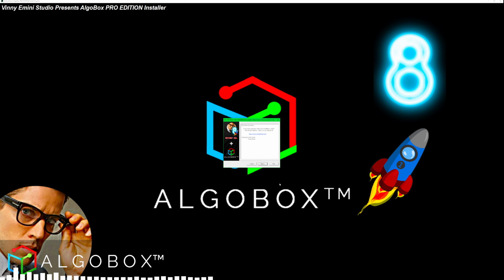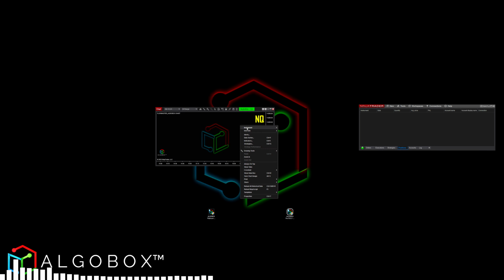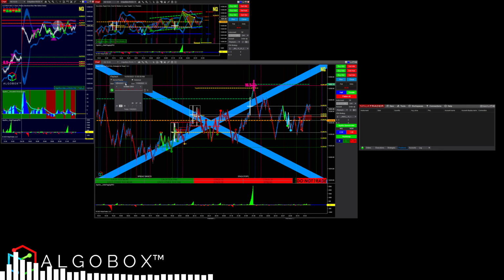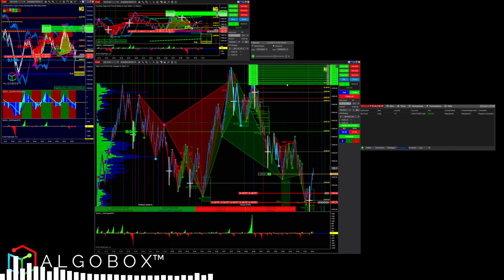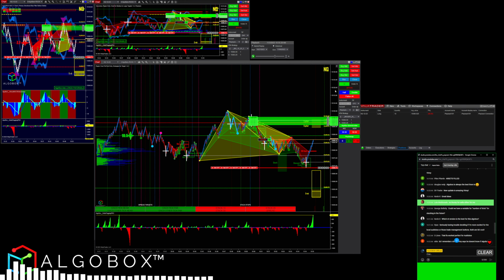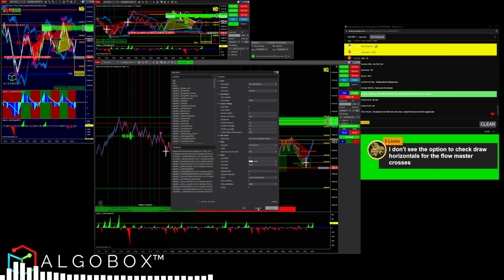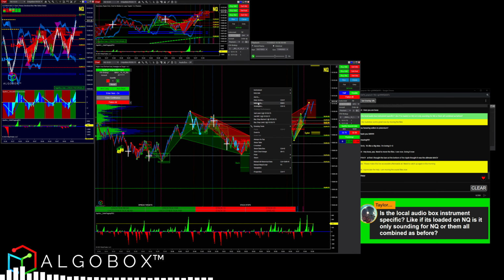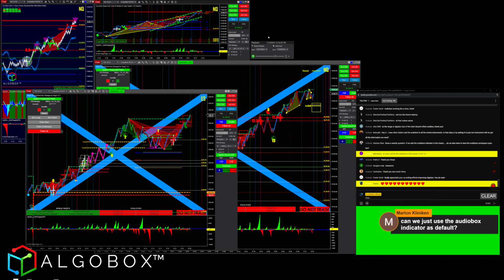NEW RELEASE UPDATE 🔴 LIVE - AlgoBox Day Trading - Nasdaq Futures | NinjaTrader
Want More ❓